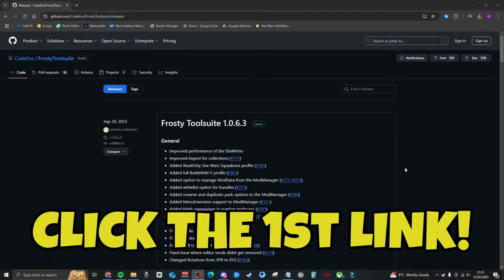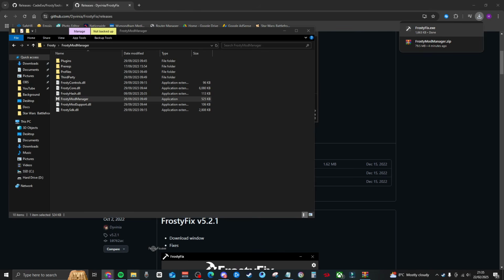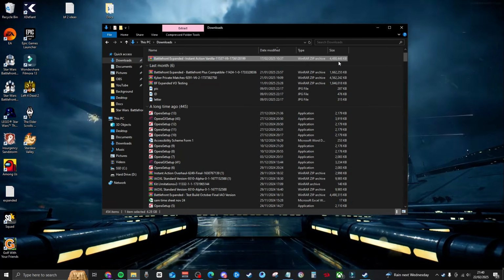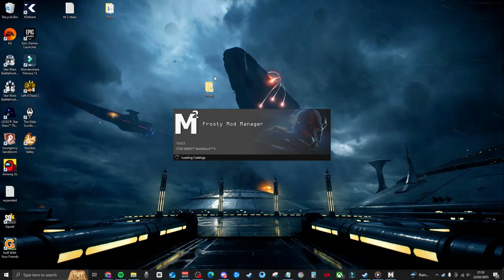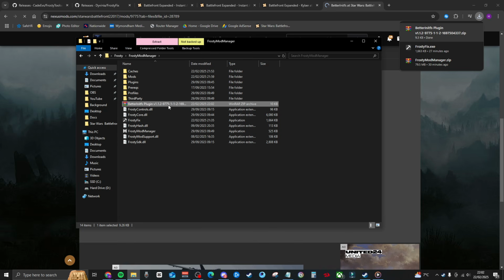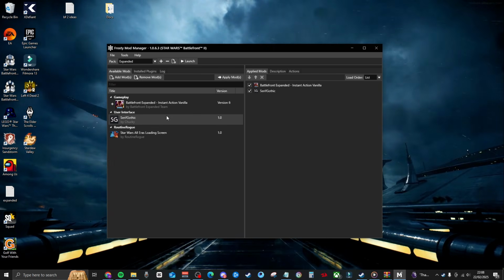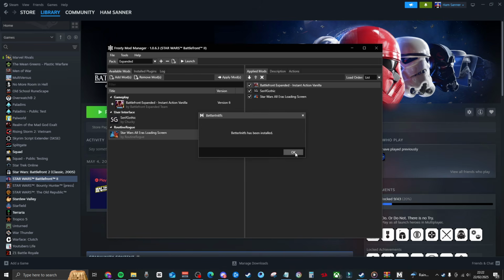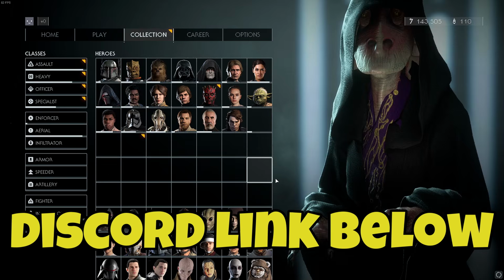The BIGGEST Mod EVER | Star Wars BATTLEFRONT EXPANDED! (HUGE Overhaul Mod Install Guide)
Star Wars BF Expanded is a whole new Battlefront Game with over 70 brand new Heroes, Villains & Reinforcements!

Optional Mods (Always Load AFTER Expanded)
1. Star Wars All Eras Loading Screen:

TIMESTAMPS
00:00 BATTLEFRONT EXPANDED
00:51 Beginner's Guide
01:36 Frosty Install
02:22 BF Expanded Files
04:35 Mod Setup
06:55 Launch the Game
07:39 EPIC Games FIX
08:00 Outro